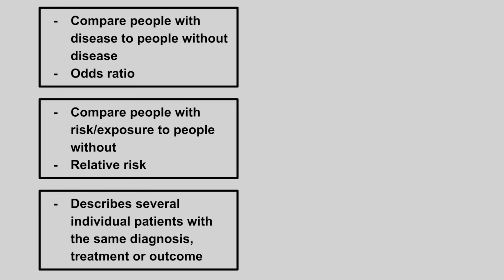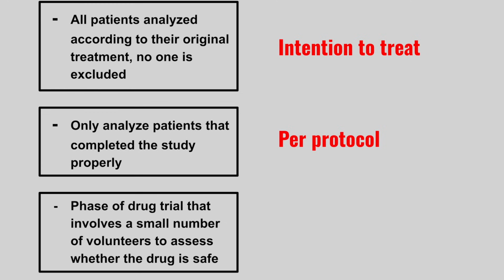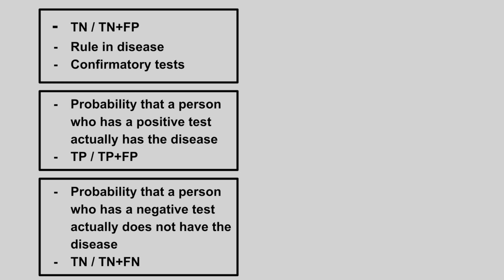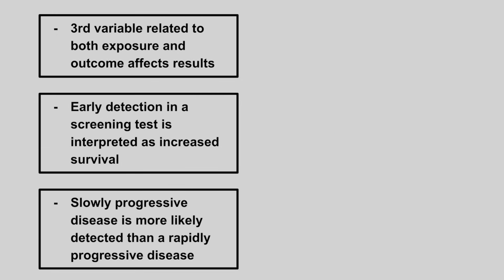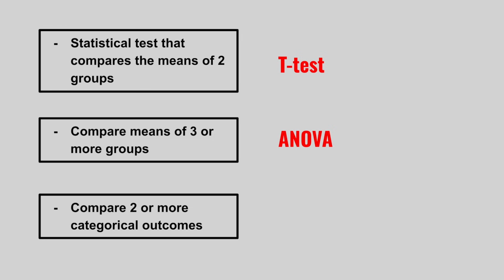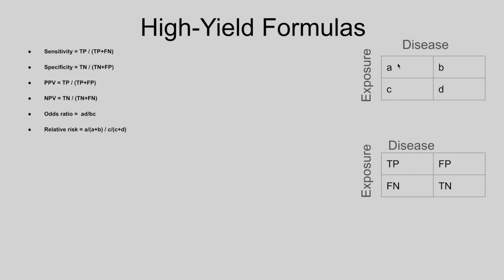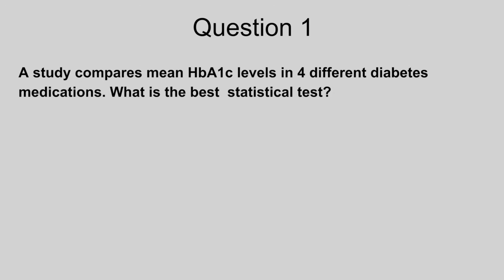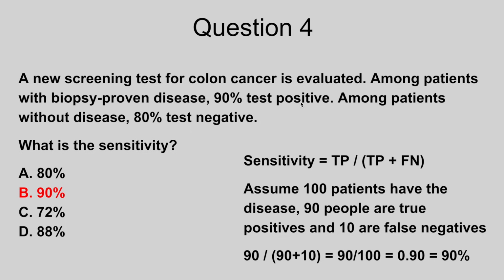THE ULTIMATE HIGH YIELD USMLE BIOSTATS REVIEW | STEP 1, STEP 2 and STEP 3 | BIOSTATISTICS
Here are the highest yield biostats concepts commonly tested on the USMLE exams!! Make sure you check out the previous videos if you haven't already done so. We have a lot of other high yield videos that you can check out if you found this one helpful!!

♡ Organizational Tool/Daily planner to organize step studying